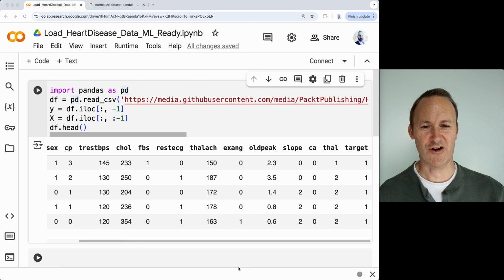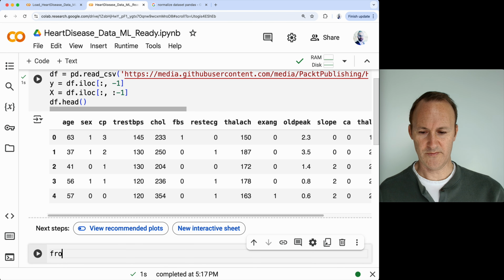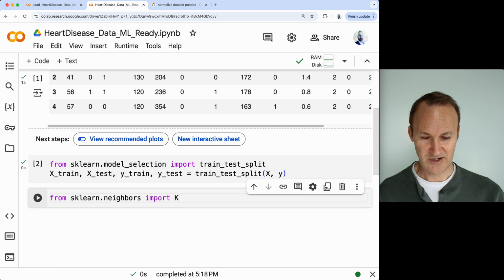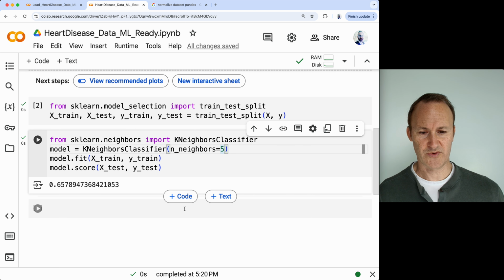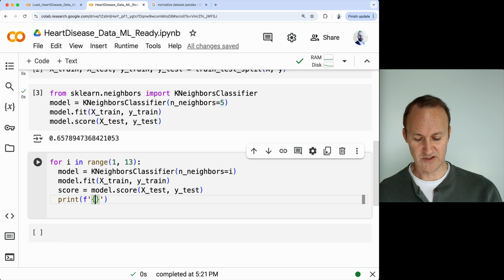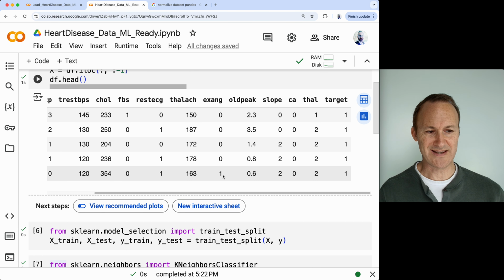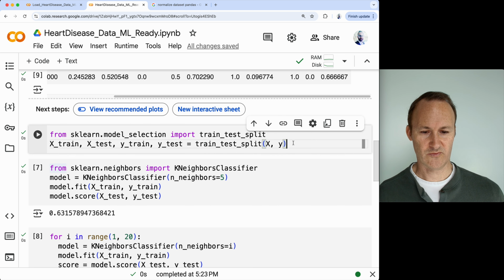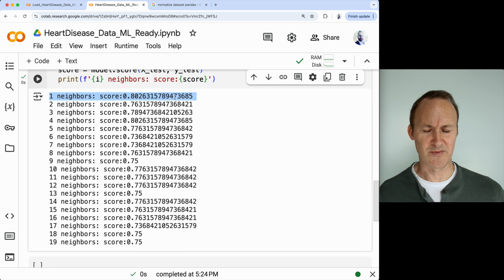Reg v Class 6: KNN Classifier with Normalization - KNeighborsClassifier, MinMaxScaler, For Loop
Build a classifier using K-Nearest Neighbors. Loop through the data to modify n_neighbors,
then normalize the data using sklearn's MinMaxScaler to look for improvements.